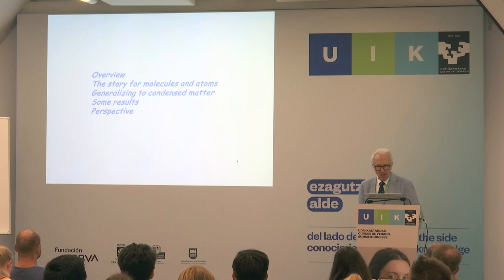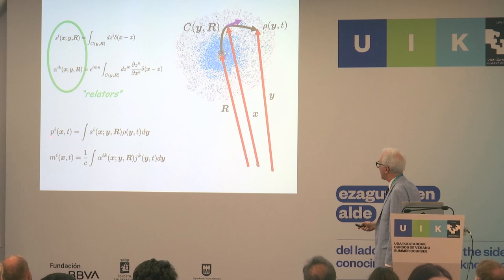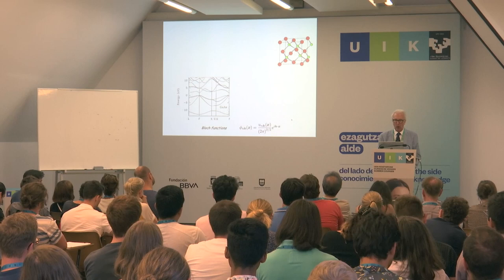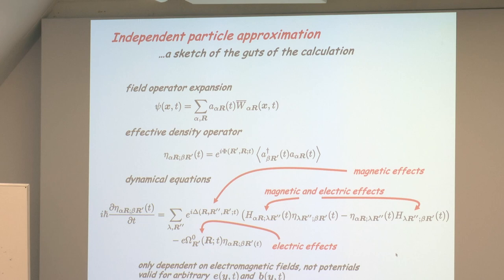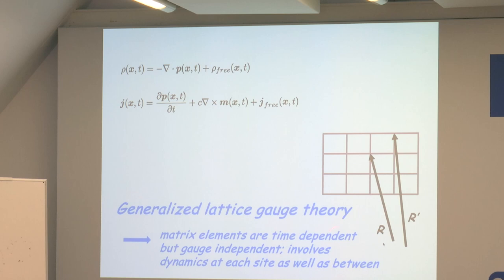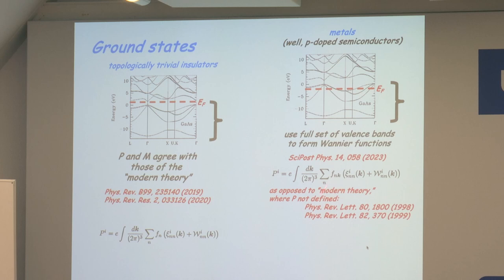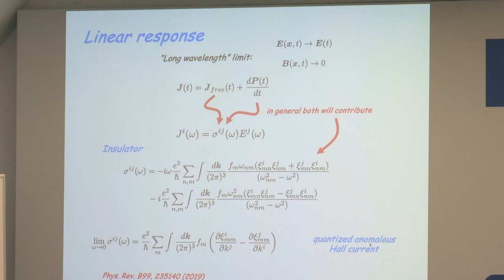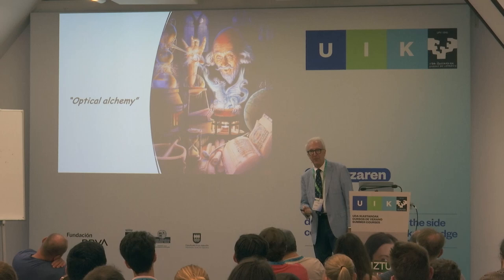TMS23 John Sipe Lecture 2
Polarization and magnetization: from molecules to solids